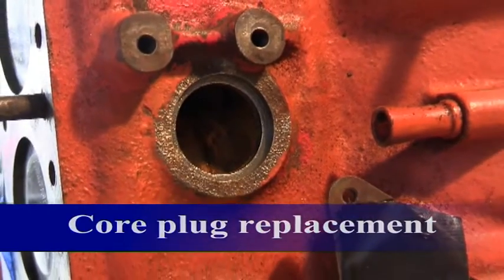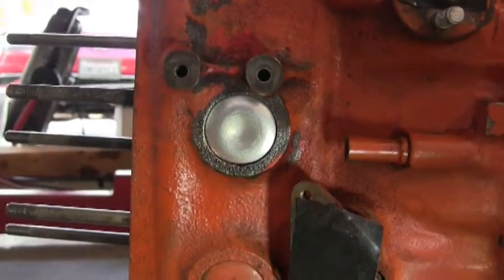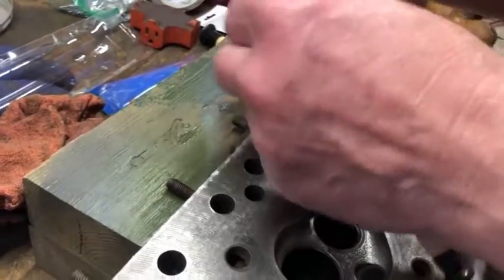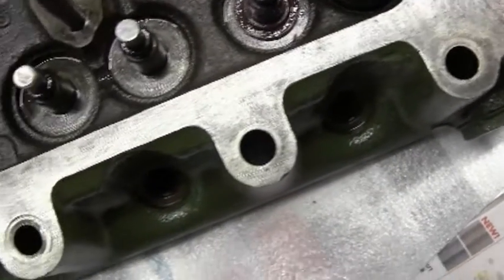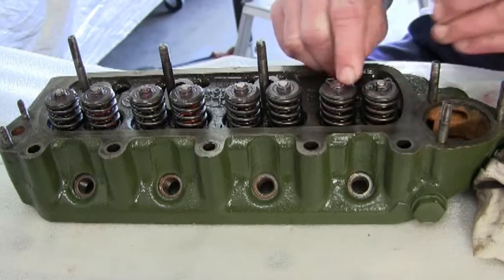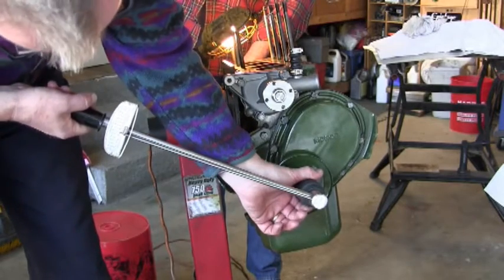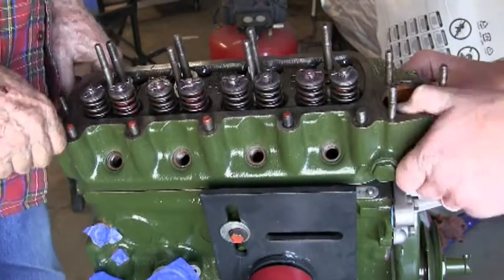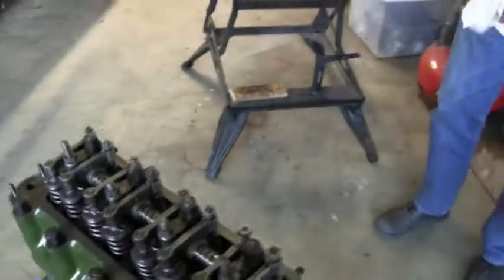March 2022 Morris Minor 1098 Engine Partial Rebuild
Video #33; further work on the new-to-me 1098 engine going in my Morris Minor; a new core plug, cylinder head work and a few other jobs.